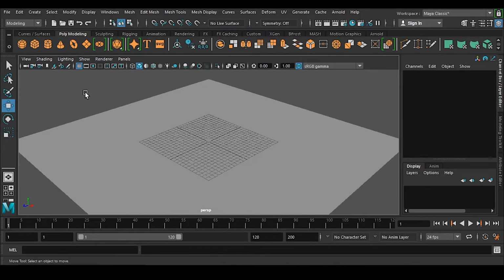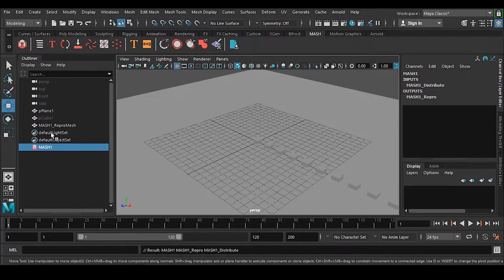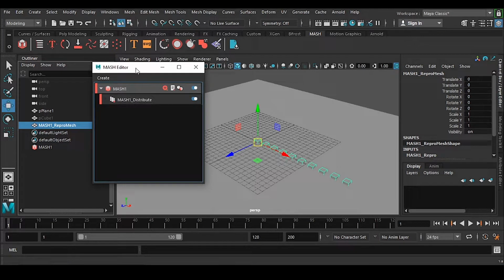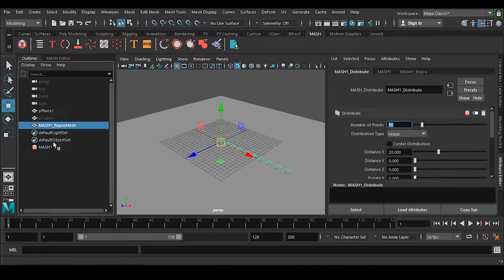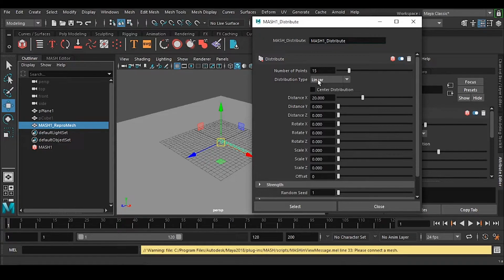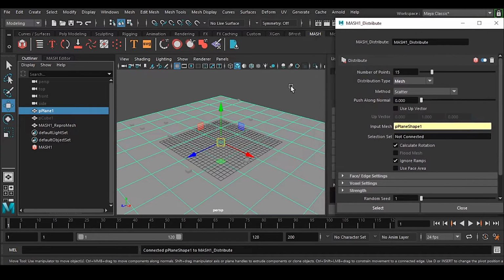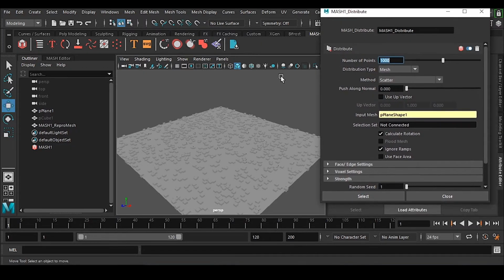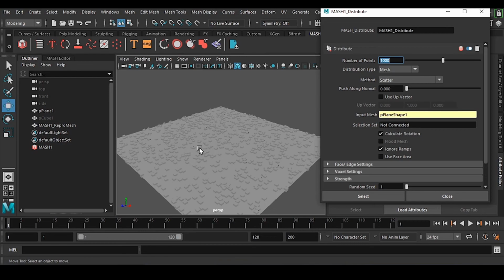Maya Mash | Realistic Grass | Lecture 1